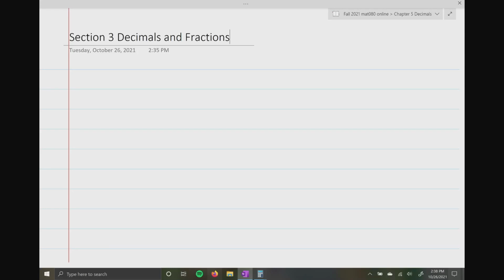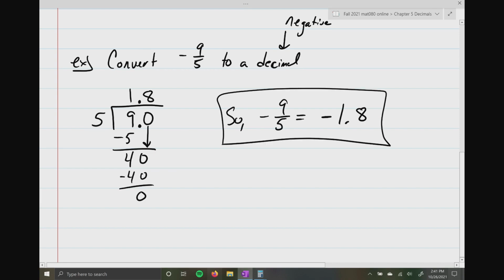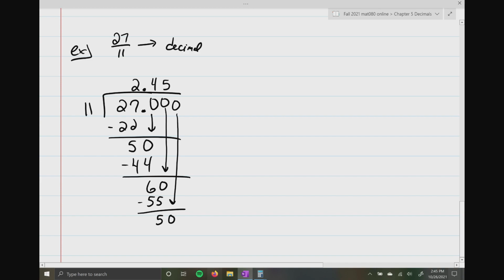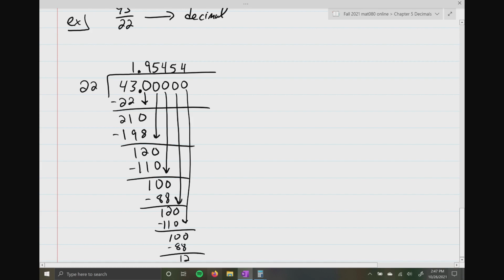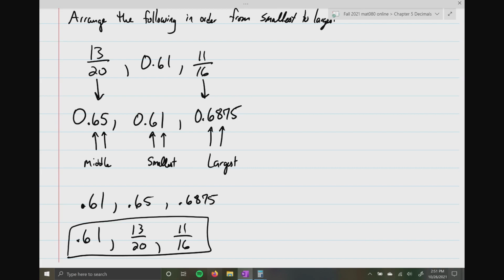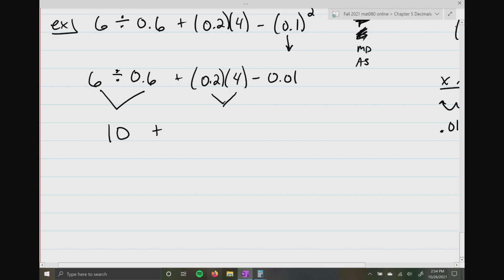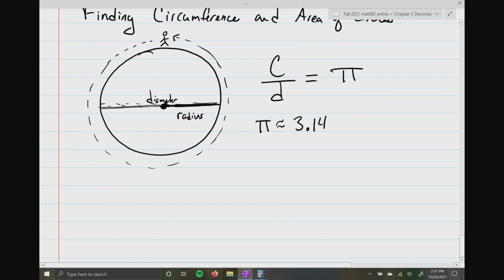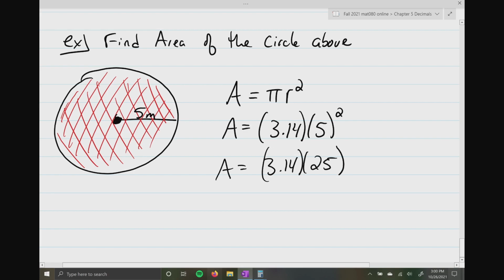MAT080 Chapter 5 Section 3 Decimals and Fractions